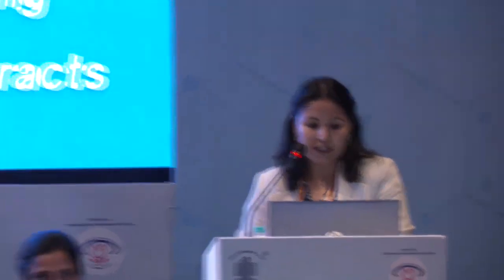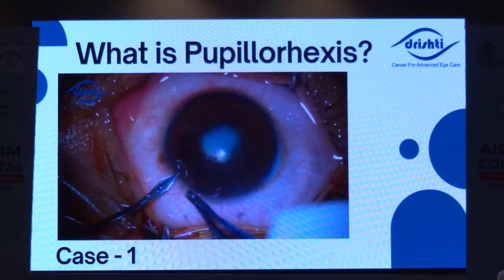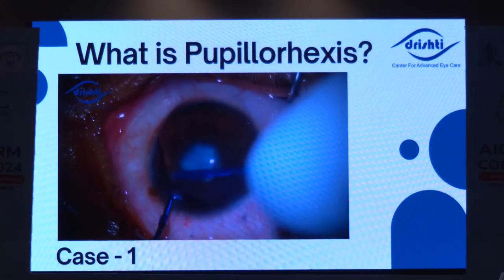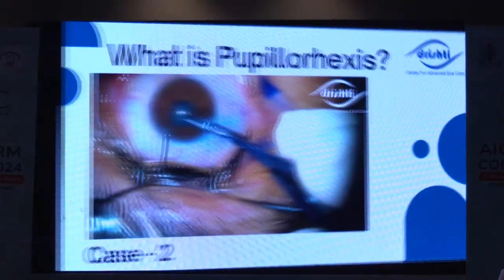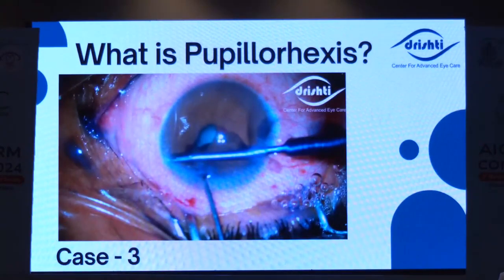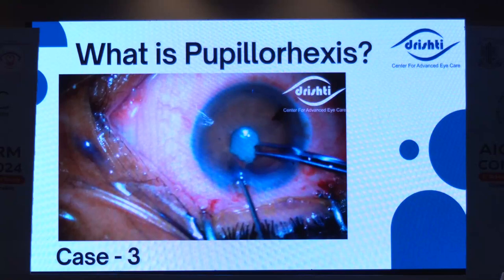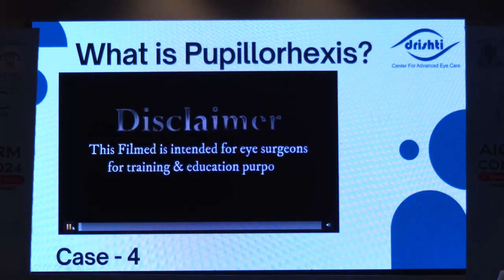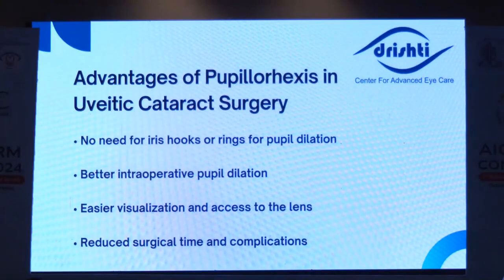AIOCMT3 2024 GP3 Dr Aishwarya Upasna Singh Pupillorhexsis management option in complicated